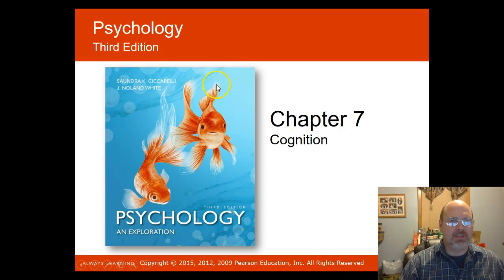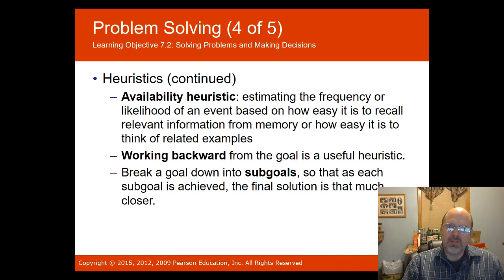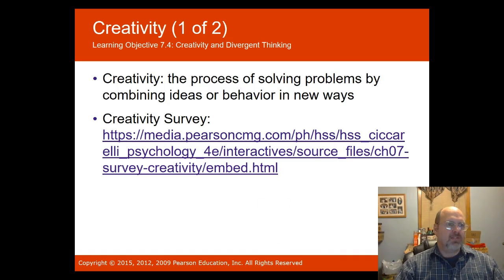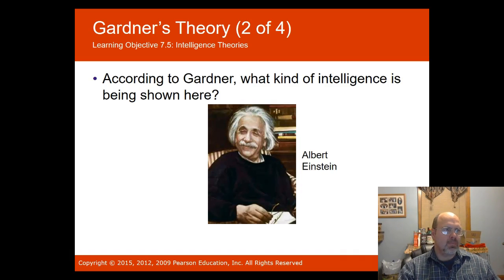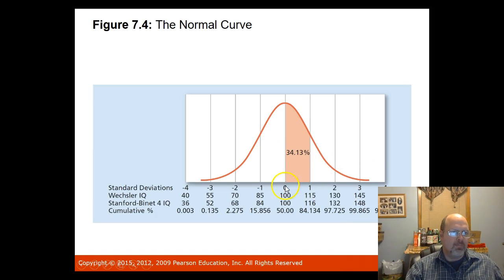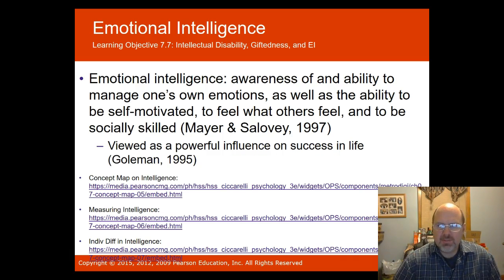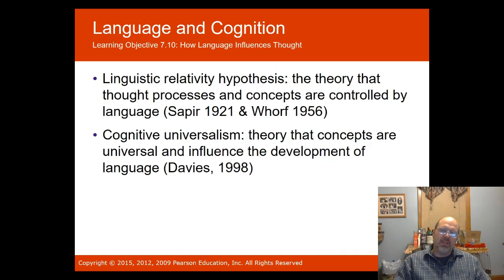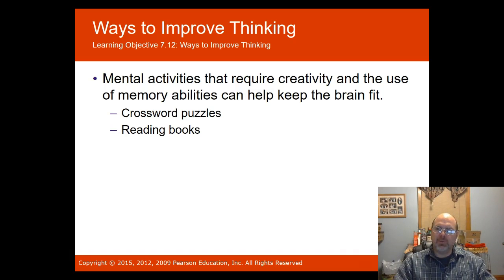PSY 111 Chapter 7 PPT